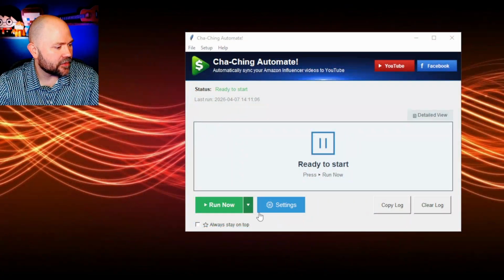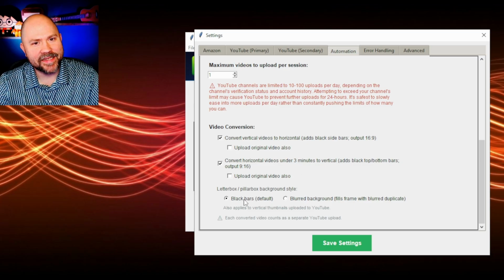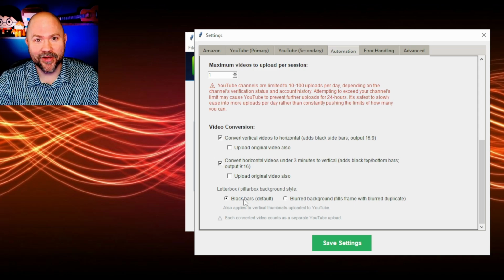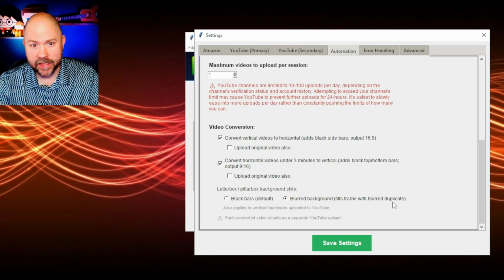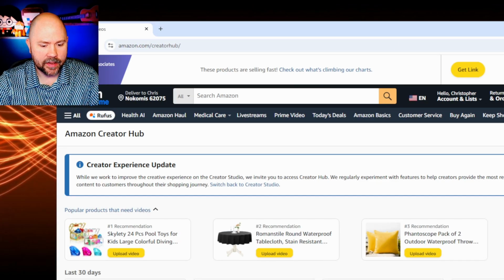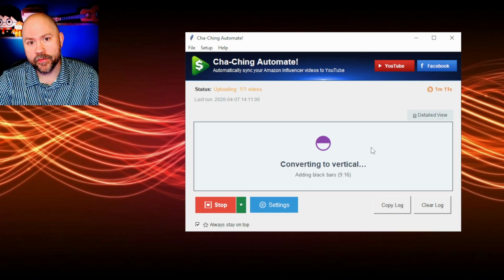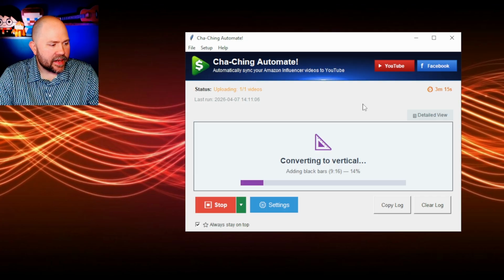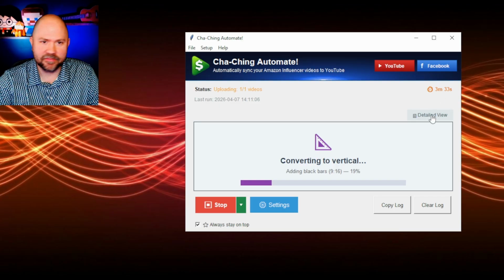Blurred Backgrounds for your Amazon Videos when posting to YouTube